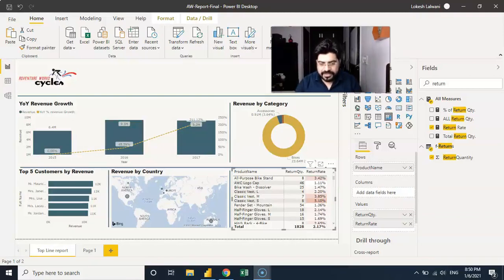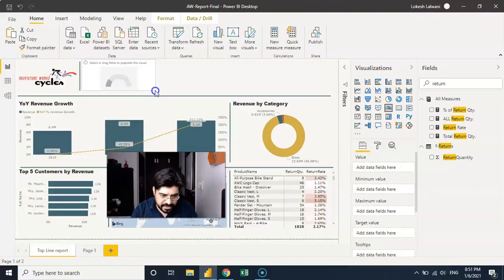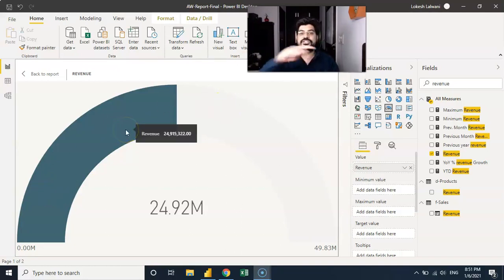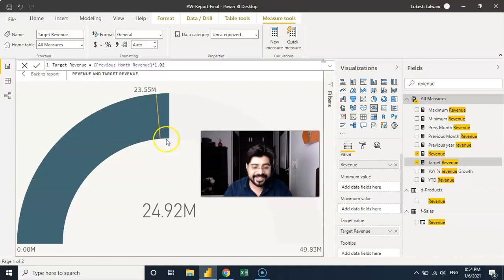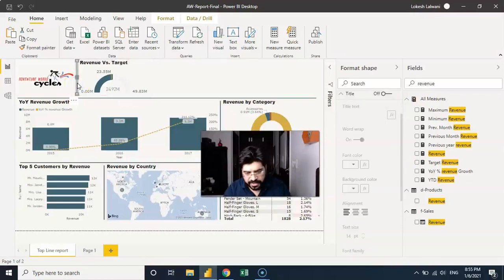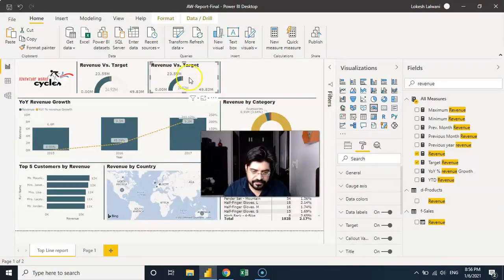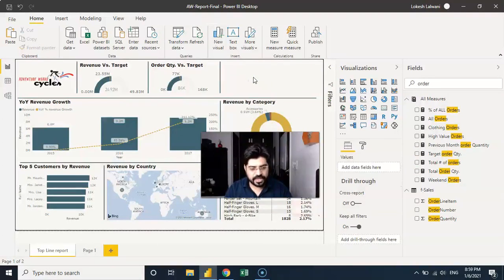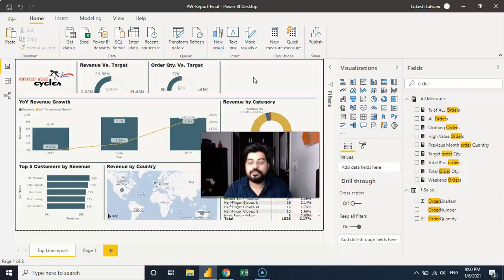7 Comparing Actual Vs Target using Gauge Chart in POWER -BI